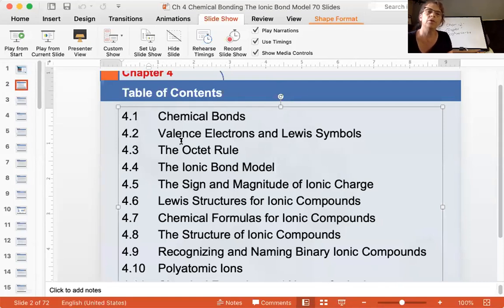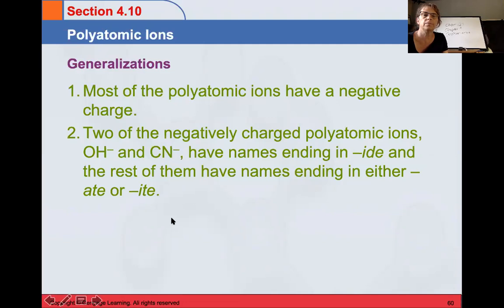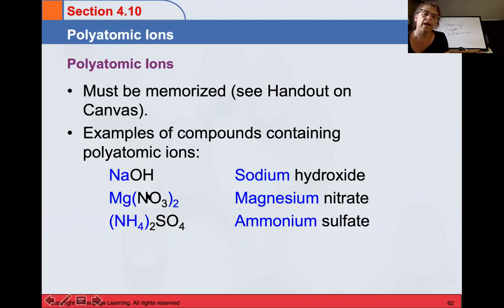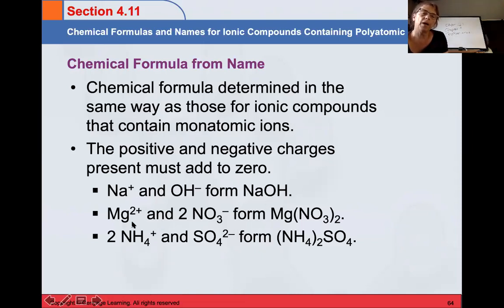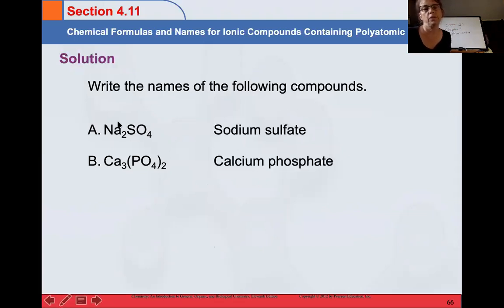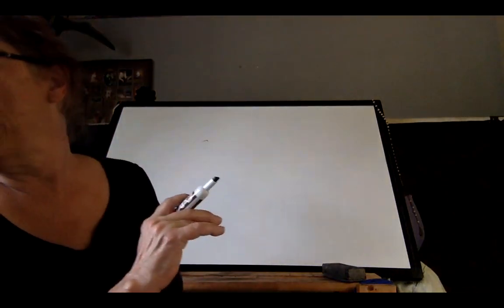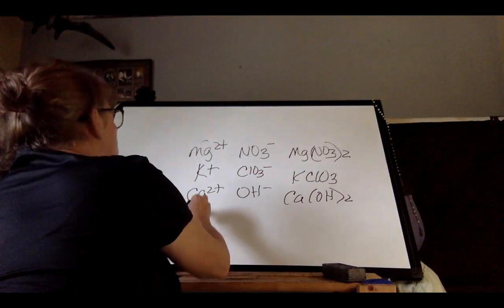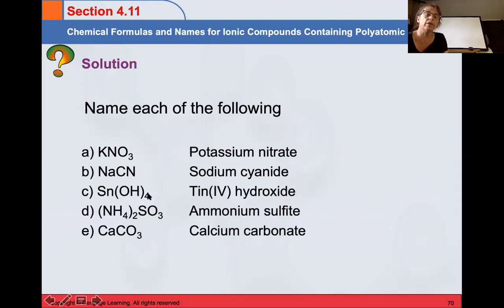Chem 121 Chapter 4 Section 4.10 - 4.11 Lecture